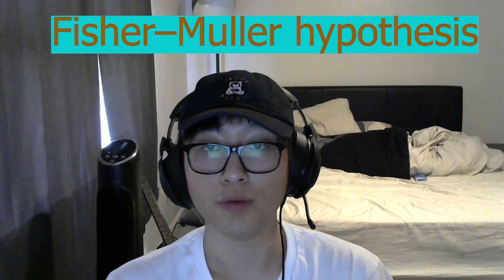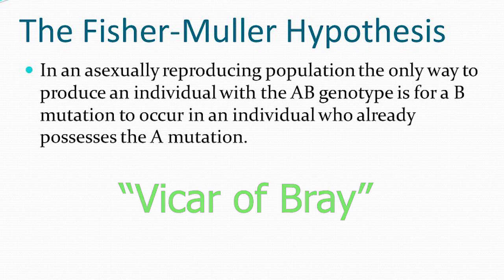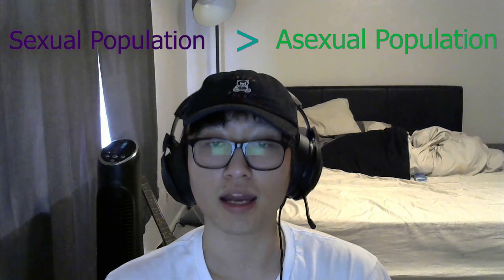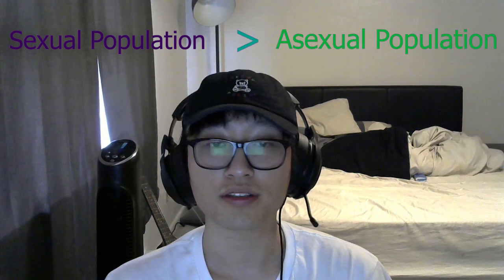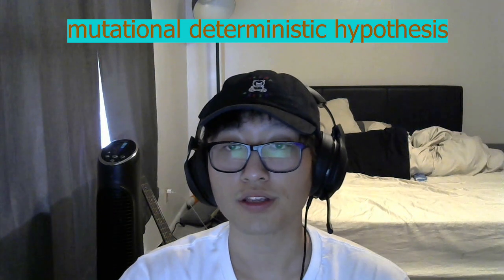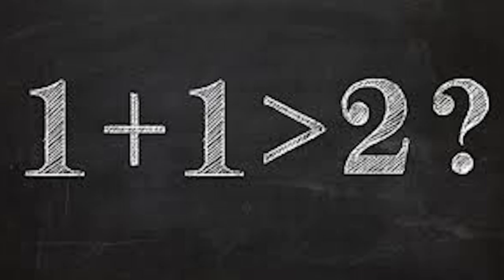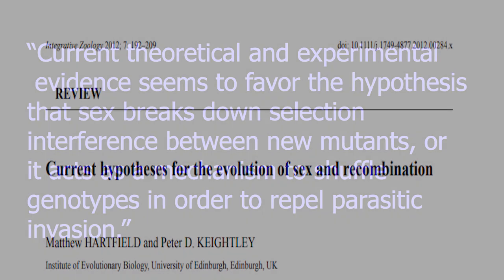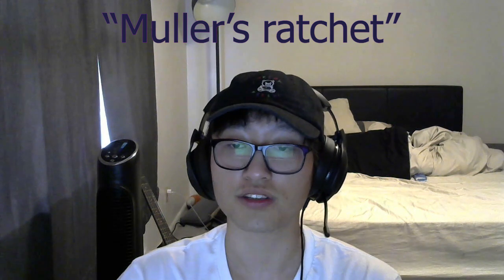4 Hypotheses about the Evolution of Sex | Youtube Science Communication Student Video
A video about 4 major hypothesis of sex evolution
Youtube Science Communication is an online class where we learn about the history of life on earth and then make educational videos about it.